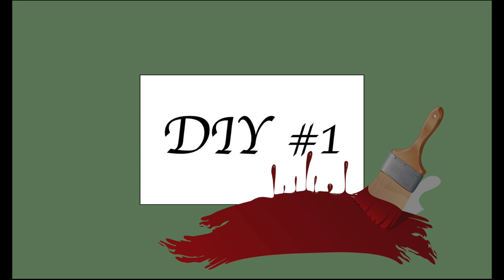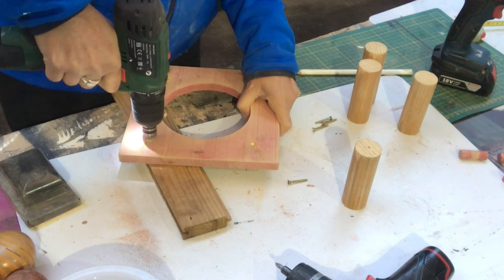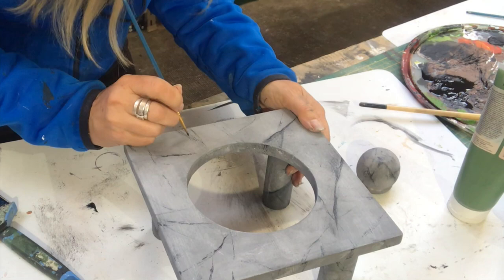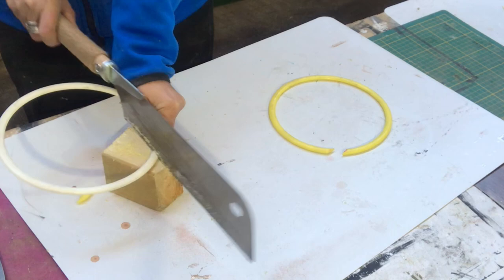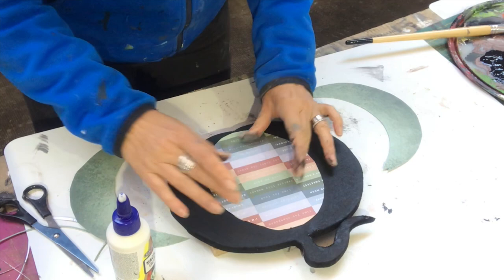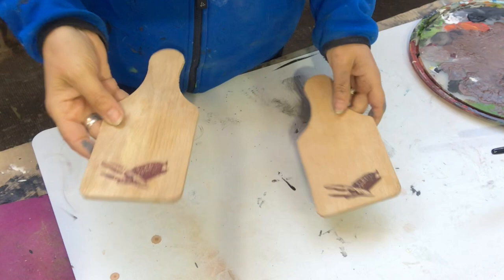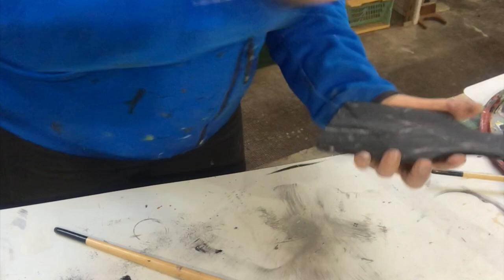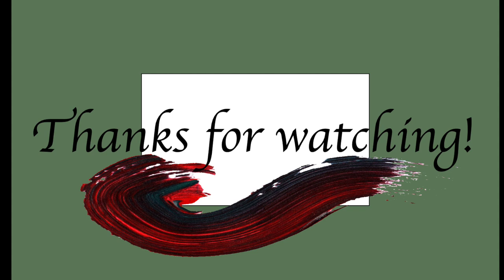WOODEN DECOR DIY IDEAS - PUMPKIN DIY - MARBLE EFFECT WOODEN RISER, MINI CUTTING BOARD TRANSFORMATION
CREATE WOODEN DECOR FOR YOUR HOME - RISER AND MINI CUTTING BOARDS WITH MARBLE EFFECT - PUMPKIN MADE FROM PLASTIC PLAY RINGS AND PLYWOOD - I have taken a couple of thrifted items and brought them back to life with some imagination and paint. The pumpkin I have made by using things I already had on hand.

This video is part of the WHAT WOOD YOU MAKE challenge

The challenge hosts are Zana @o.k.athomediy5685

and Connie @Art_With_Connie

Guest host; Theresa @TheresaBDIY

Rub and buff gold
Glass bowl vase
Fairy lights
5 colors burlap ribbon
Black yarn
Googly eyes
Green moss
White eggs
White feathers